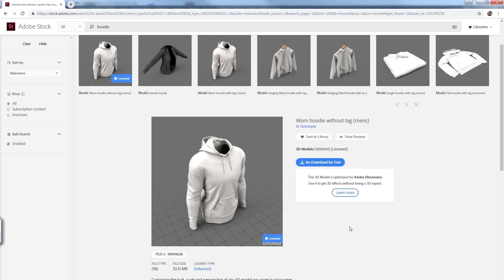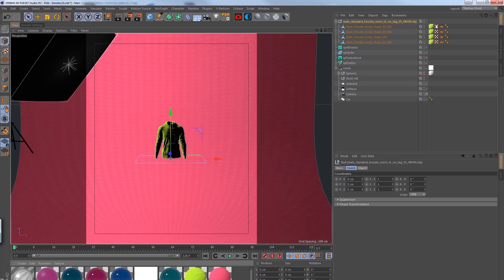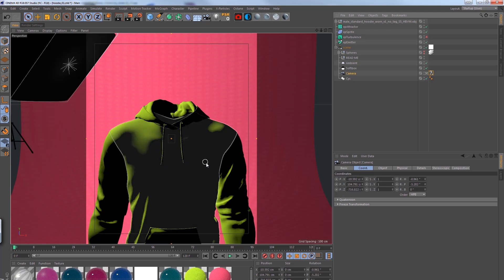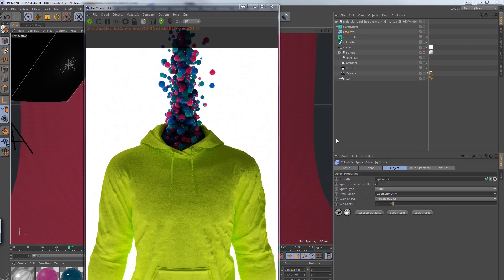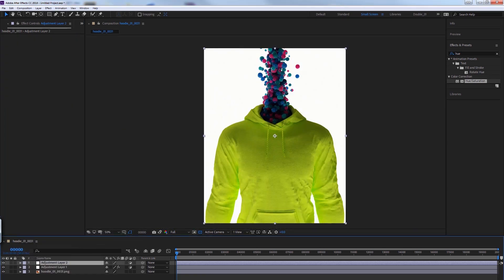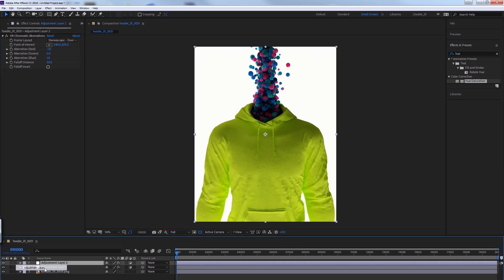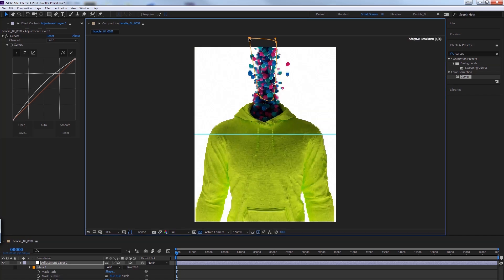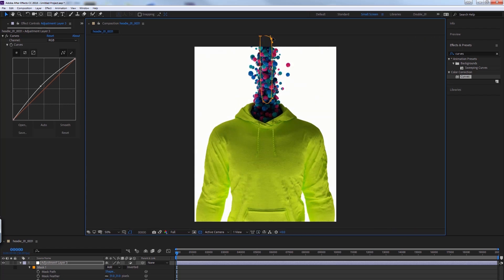Create a Looping Animation with Adobe Stock 3D Assets | Adobe Creative Cloud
To wrap up this three-part series, David Brodeur, a.k.a. Lockedandloading, demonstrates how to create visually stimulating looping animations using Adobe Stock 3D Assets.